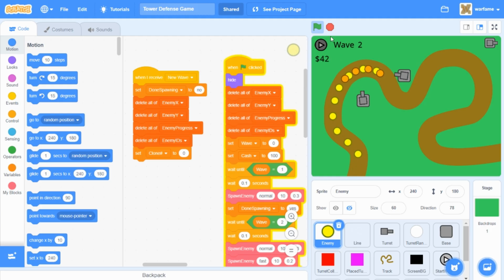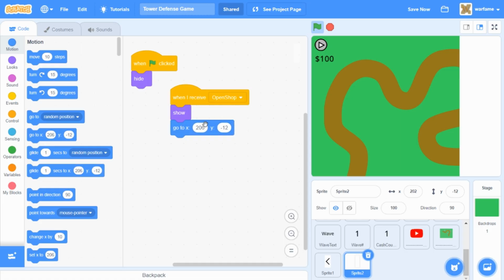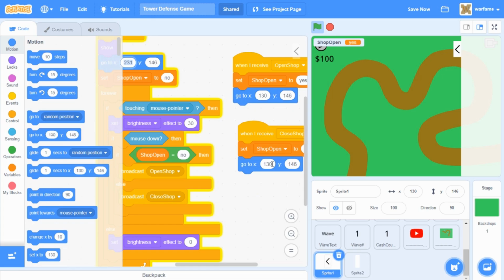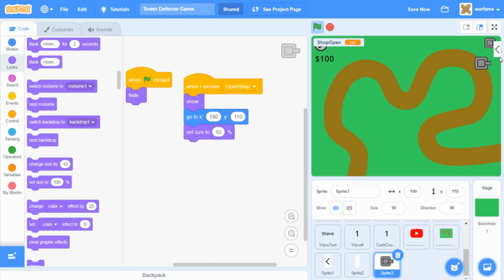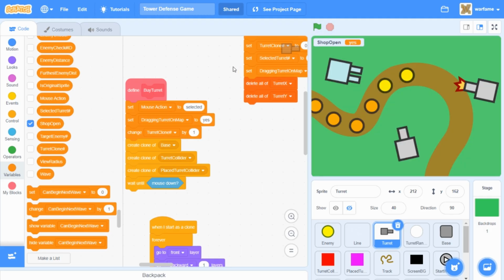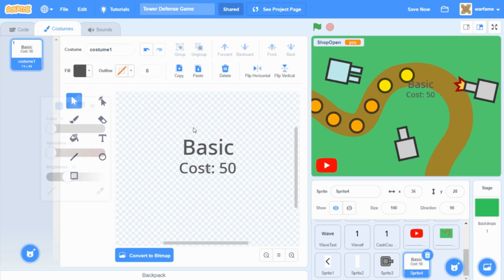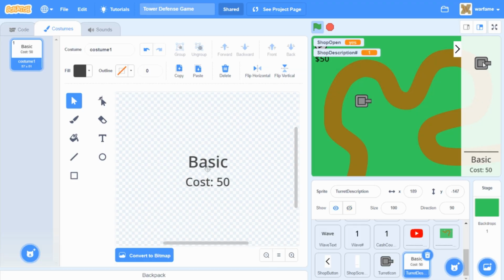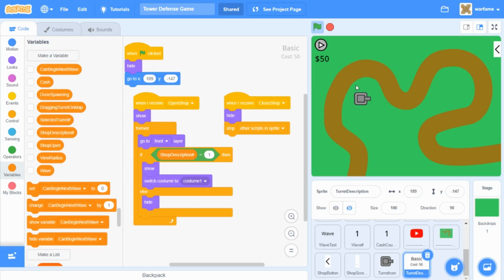Scratch 3.0 Tutorial: How to Make a Tower Defense Game (Part 8)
In this video, Scratch 3.0 Tutorial: How to Make a Tower Defense Game (Part 8), I create a fully functioning turret shop.